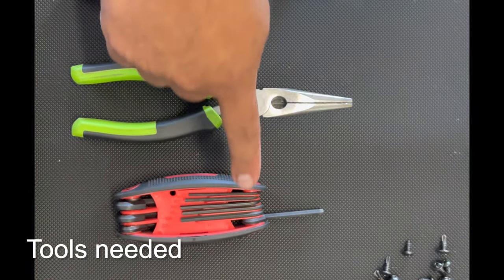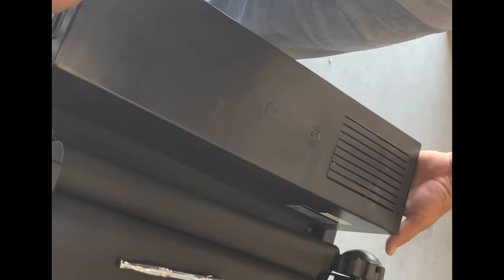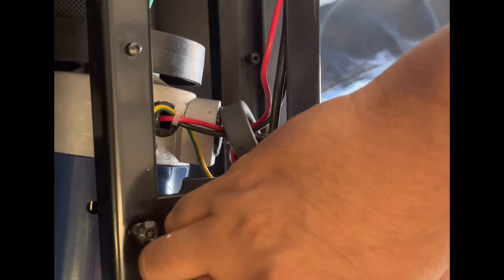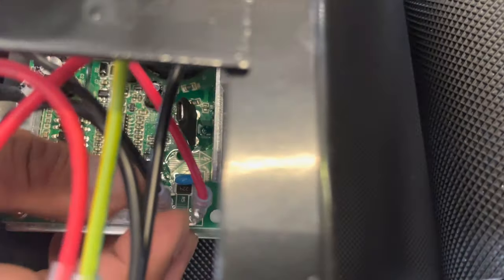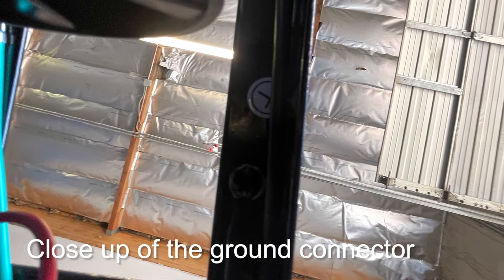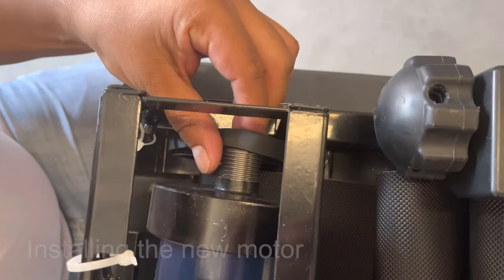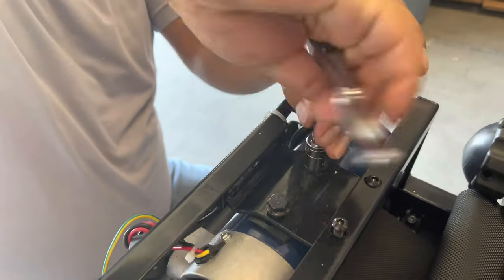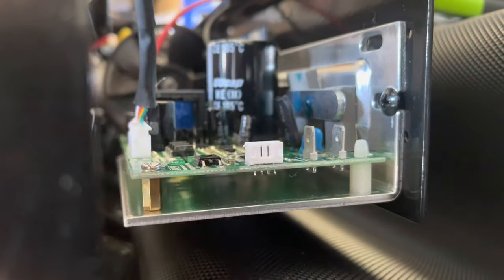DogPACER motor swap